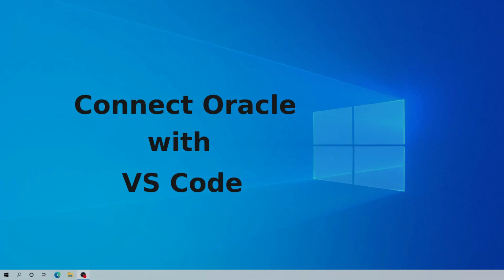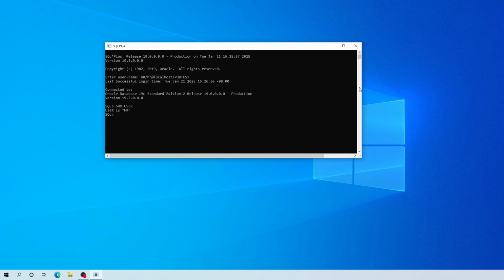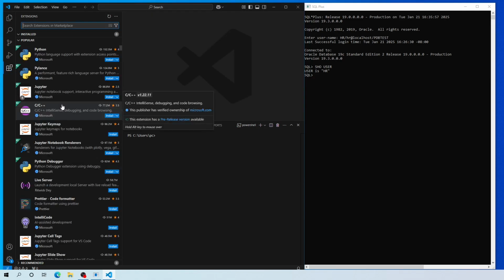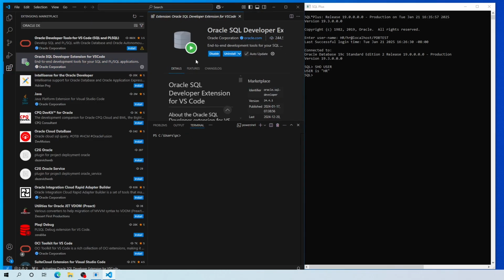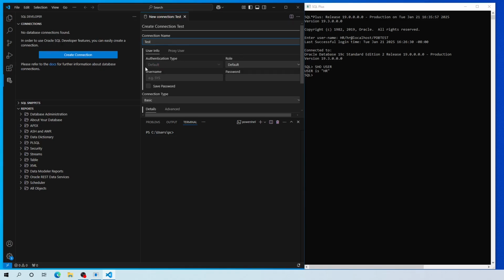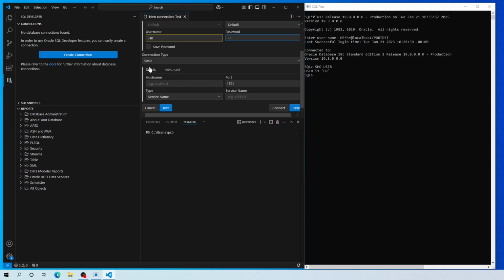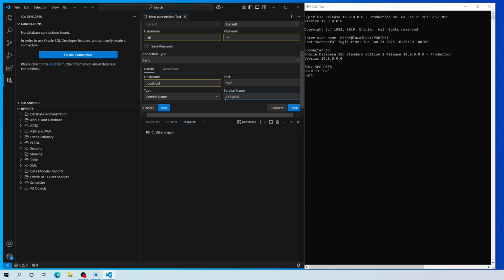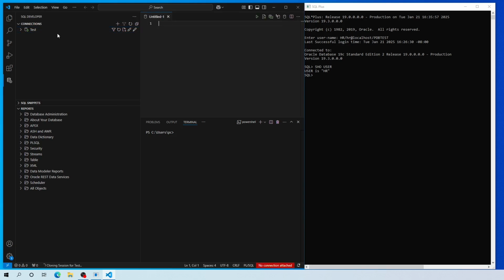How to connect Oracle with VS Code | Visual Studio Code Editor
This video will show step by step how to connect oracle with visual studio code editor